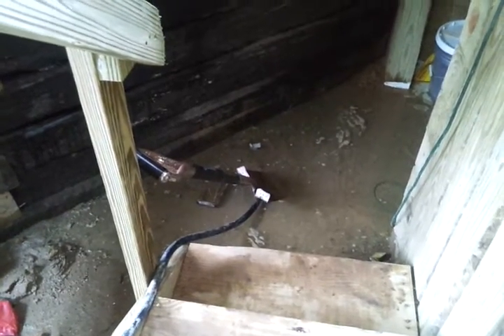poor mans tips n tricks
flooded again, miserable at the least but i think i have resolved that problem. I dug down about 3 to 4 feet at the lastest cross tie section and then went deeper as i distaant myself from the house. in other words this time i set a grade from high to low , laid the plastic. I told my wife that when the next rains came thru they might sink thru the dirt but once that sinking rain hit the plastic it would drift away from my Man Cave..
      I refuse to give up over some water..